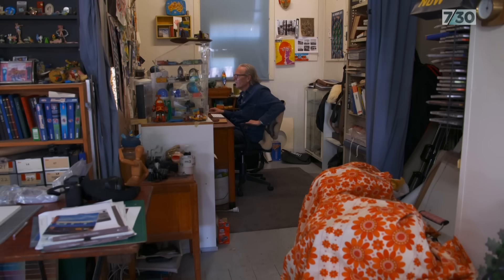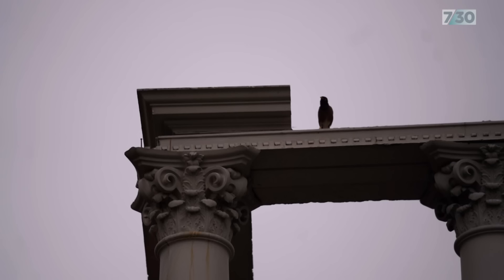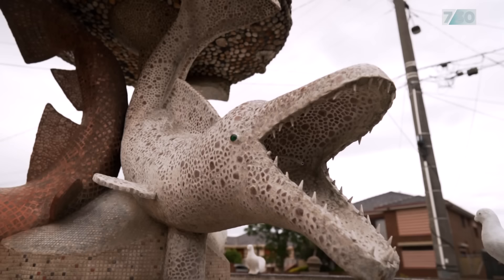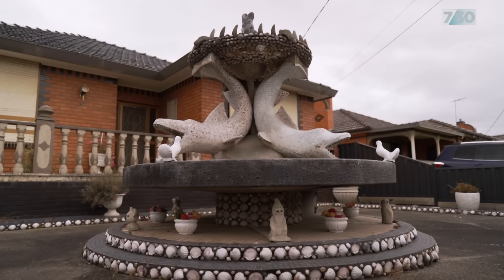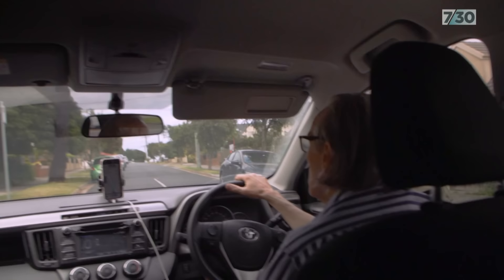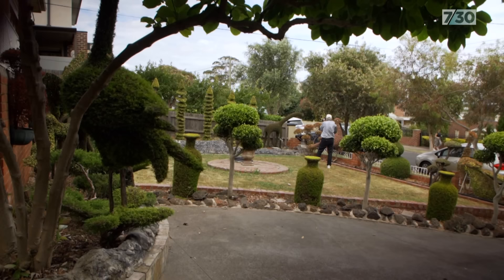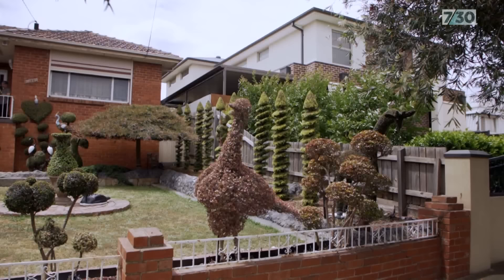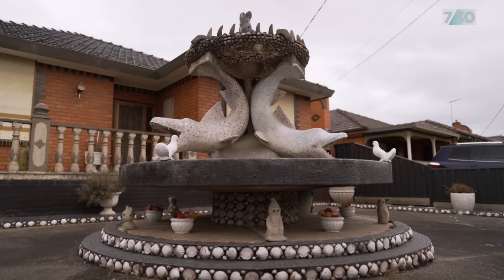The photographer capturing Melbourne's unique front yards | 7.30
Australian suburbs are transforming at an astonishing rate, with older inner-city blocks being subdivided or redeveloped. It means front yards are disappearing, along with landscaping carefully crafted by residents over years. Melbourne photographer David Wadelton decided to capture these gardens before it's too late, putting together a book documenting some of the city's most unusual and noteworthy front yards. Nicole Asher has the story.